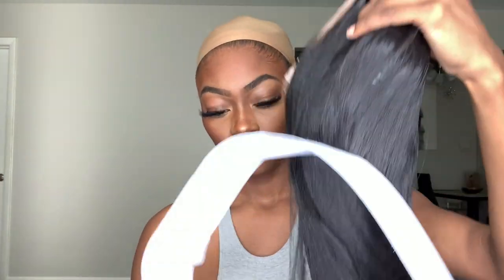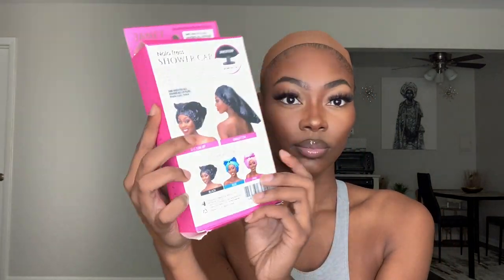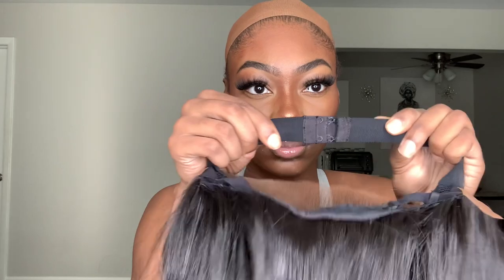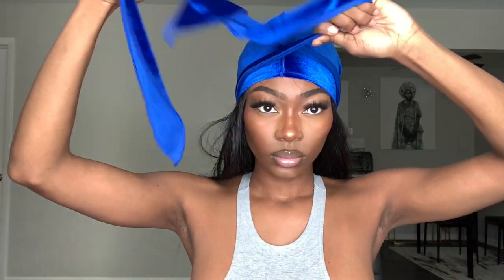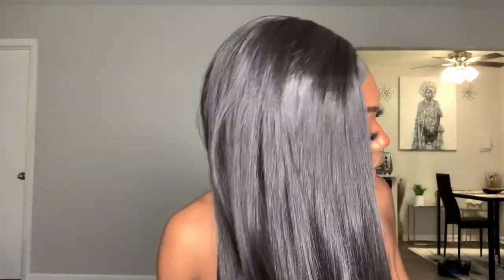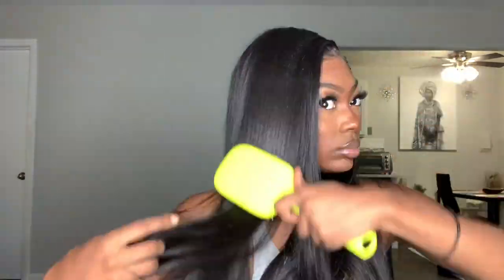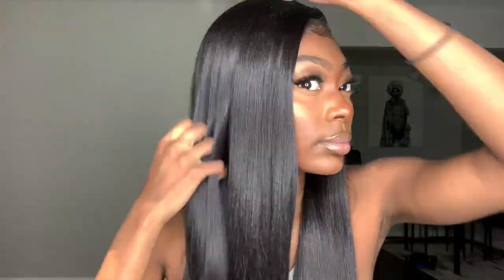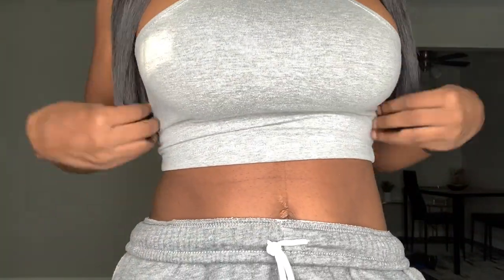Janet collection’s HD wig(Bisa)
Beautyytee _50

First impressions

Dominica

Darlene

Cheri

Geneva

Dee